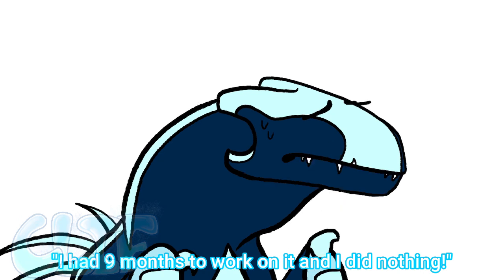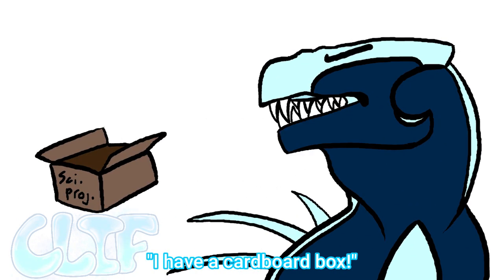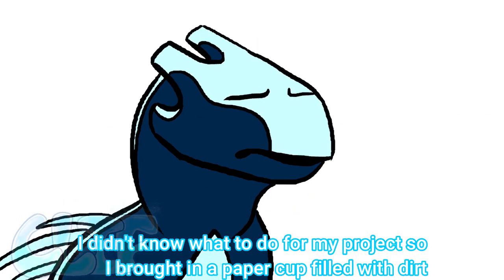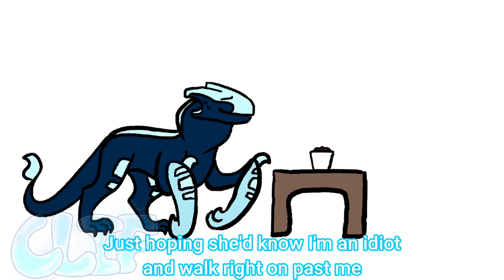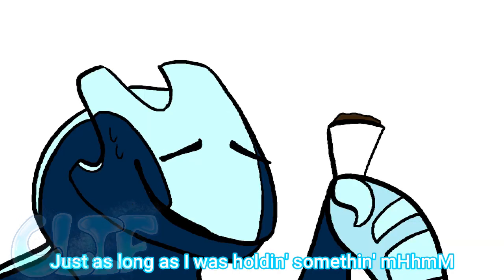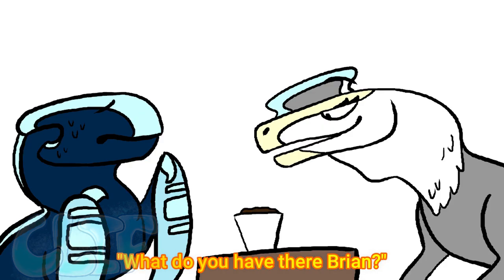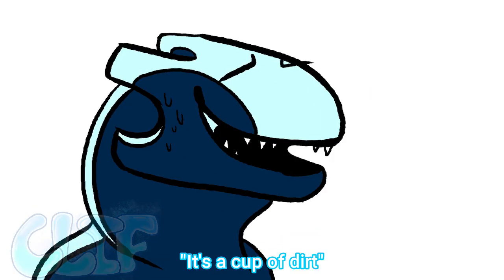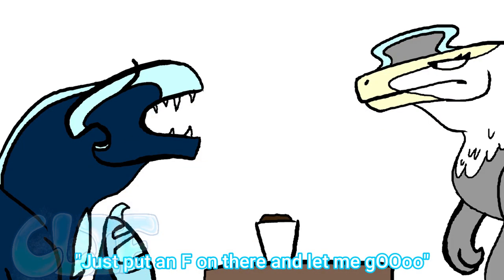The Science Project (Animation)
A fun little project I decided to work on, and I'm try and spew out more animations than I usually do.

Audio - Cup of Dirt by Brian Regan

Instagram - @quiltlynx  (pretty new Instagram, just experimenting with it at the moment)